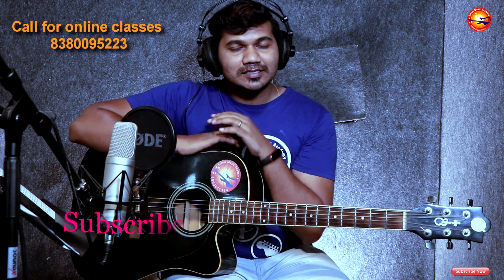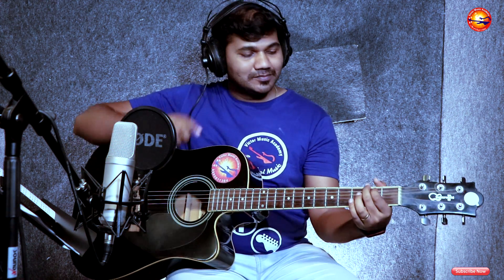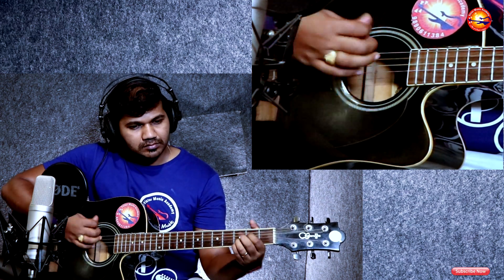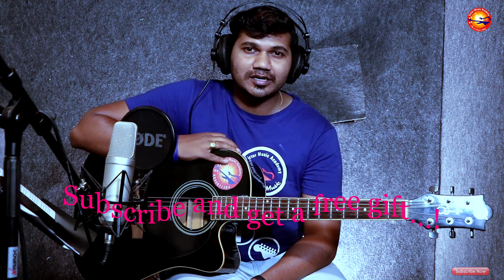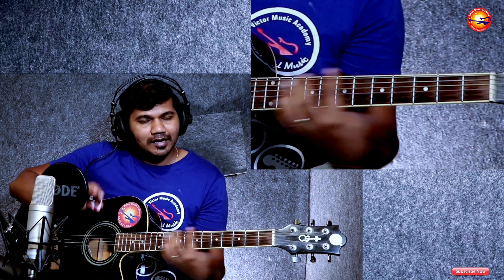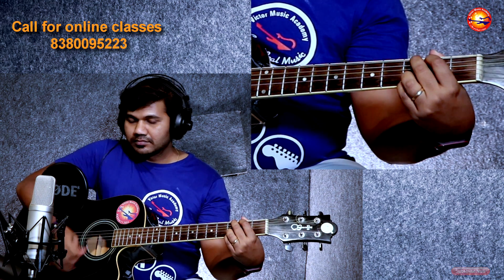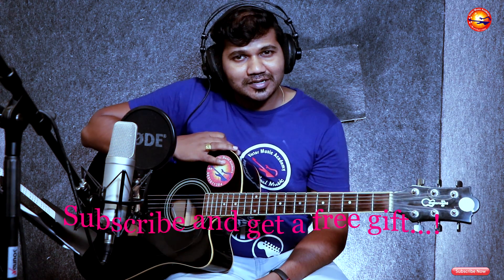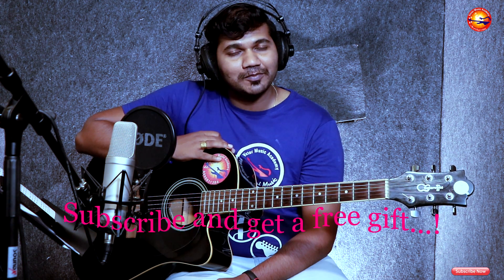Parampita Ki Hum Stuti Gaye ||Guitar Lesson|| Chords ||Lyrics||Keyboard Hindi Christian Song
Parampita Ki Hum Stuti Gaye ||Guitar Lesson|| Chords ||Lyrics||Keyboard
You can join my very personal what'saap Group

Online Class Available pls fill the form we will call you

For gospel Meeting,Crusade and Seminar